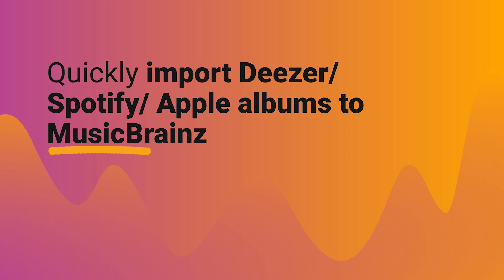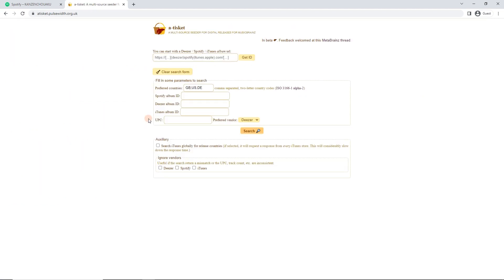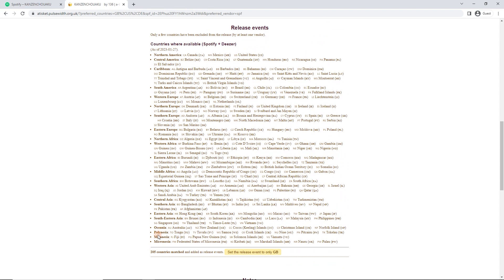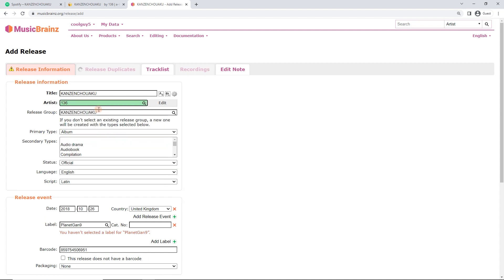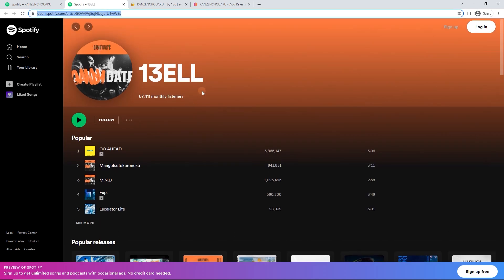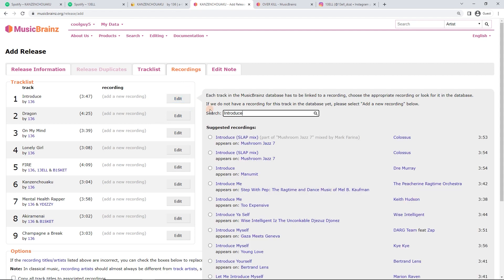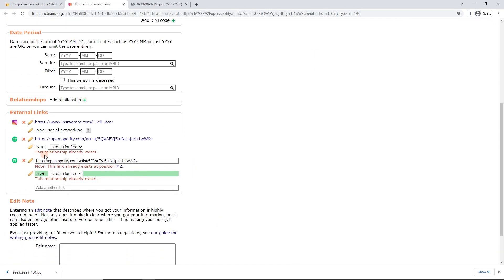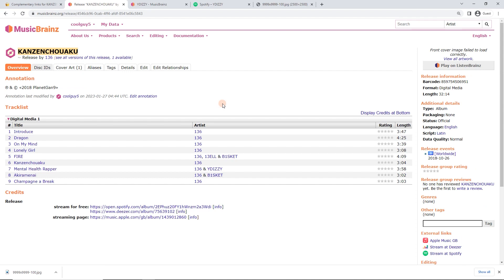How to quickly add Spotify/Deezer/Apple albums to MusicBrainz (external tool)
We go through how to add/import/seed Bandcamp albums to MusicBrainz, using an external tool (a-tisket), step by step.

00:59: Going to the a-tisket website
01:40: Using a-tisket (seed album from spotify)
04:20: Updating/correcting what’s been seeded
08:45: After importing (adding artwork, links, ISRC’s)